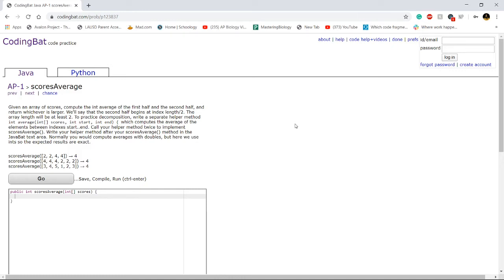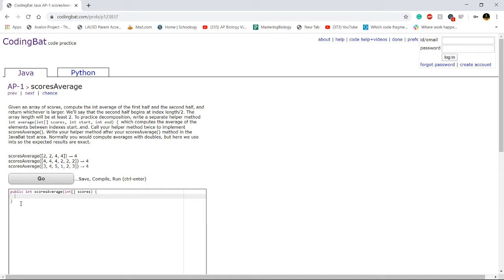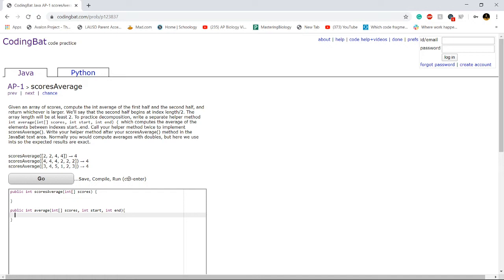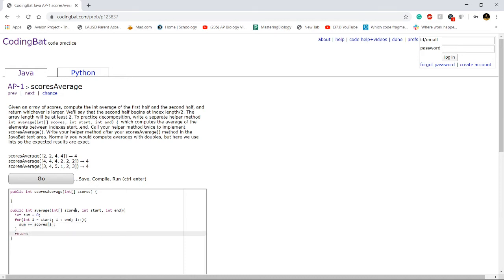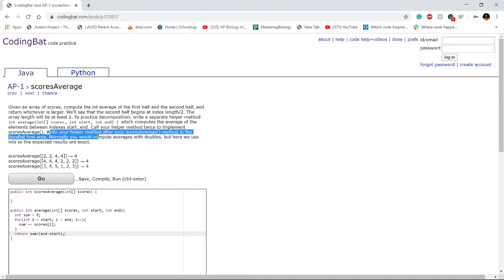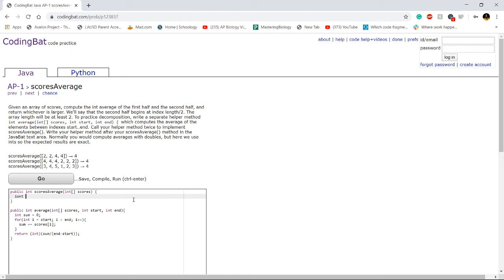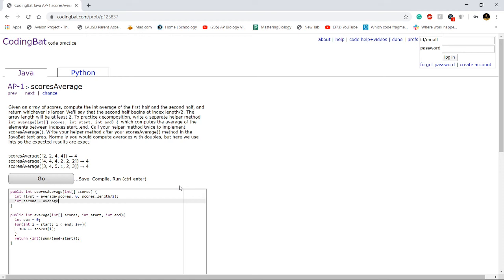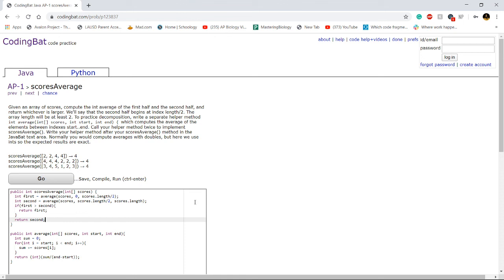AP-1 (scoresAverage) Java Tutorial || Codingbat.com